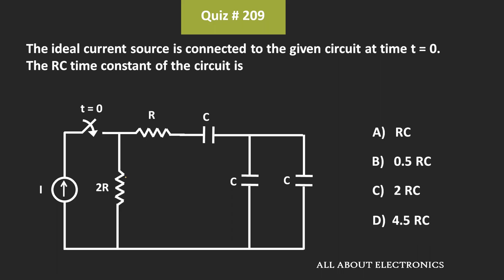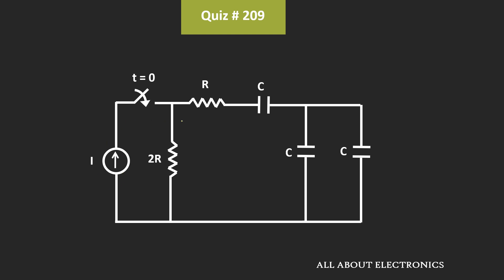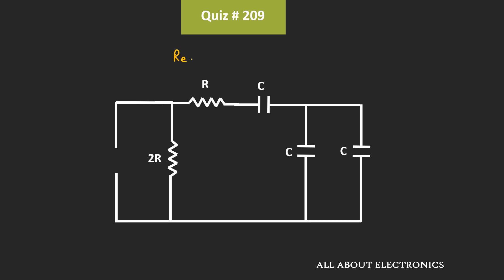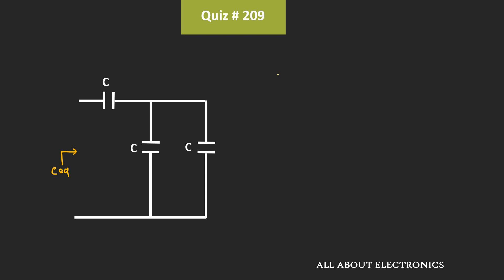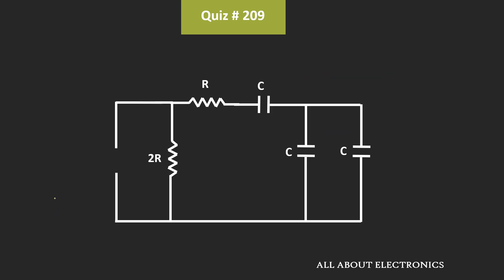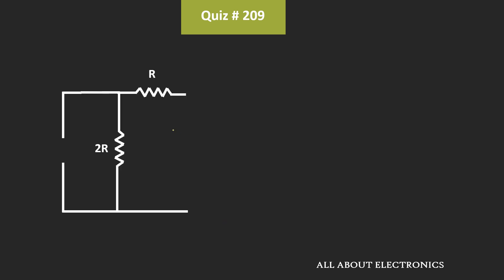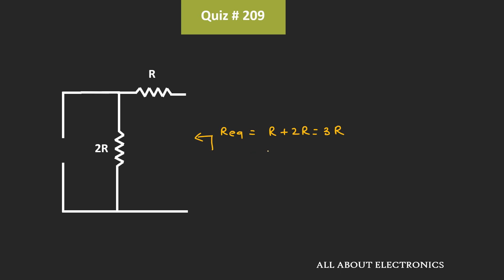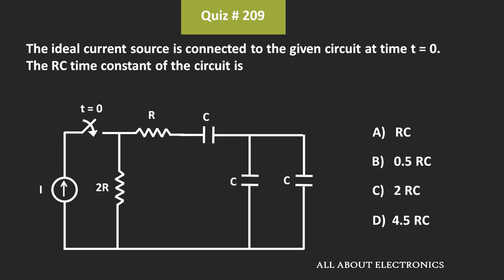Transient Analysis Solved Example ( Network Analysis) | Quiz # 209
Topic: Transient Analysis